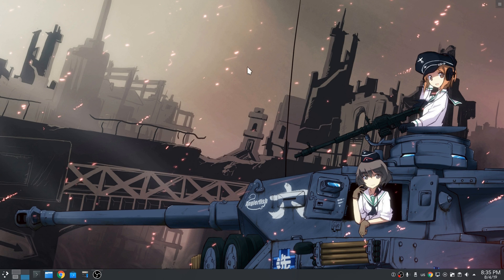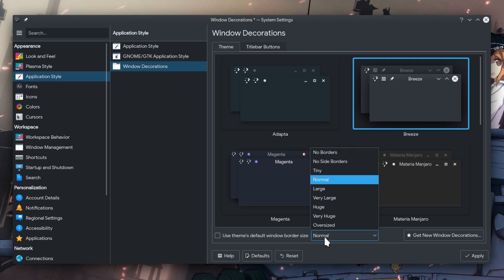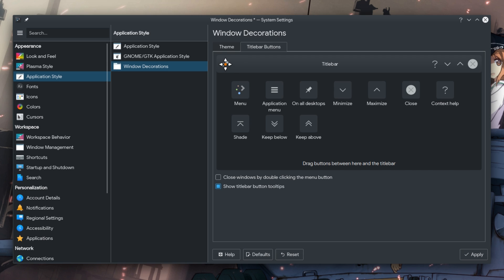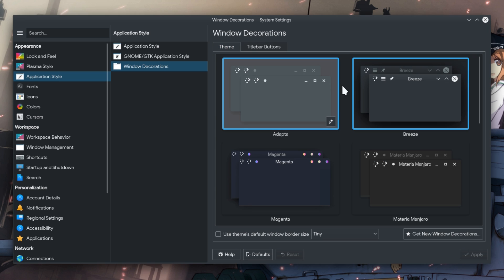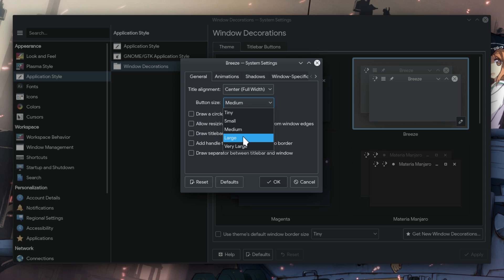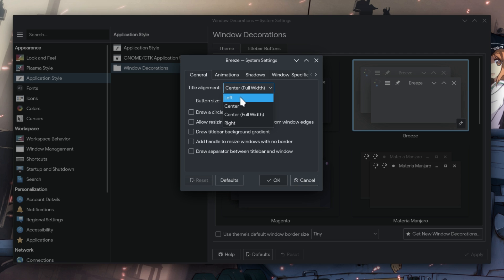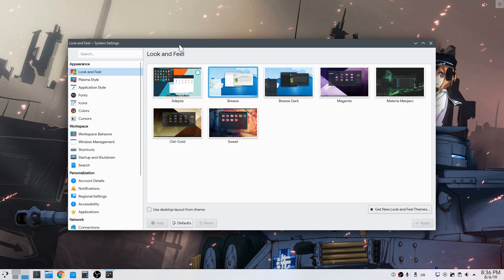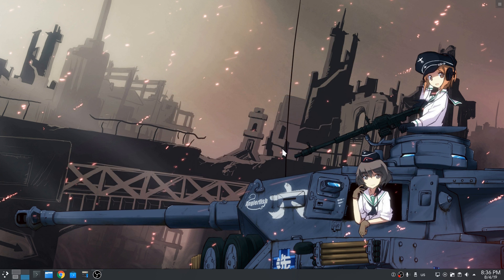KDE Plasma 5.17: How to make the Breeze Titlebars Flat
and yet another thing that should have been default, and it isn't :p

btw im testing on KDE Neon Git, to make sure i have the correct defaults and everything is upstream

Anime
Girls und Panzer the Movie

OST
Katyusha